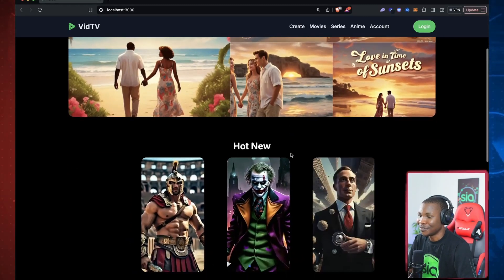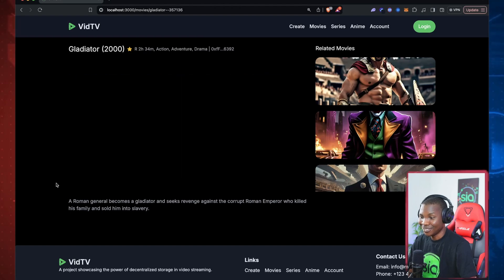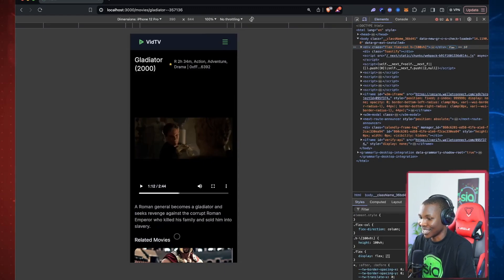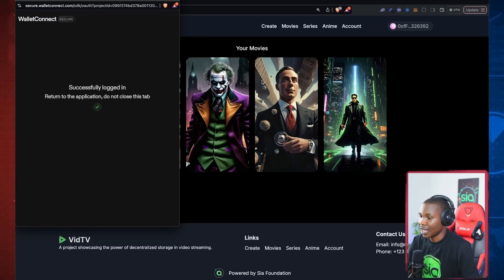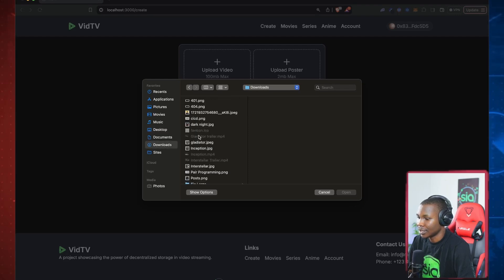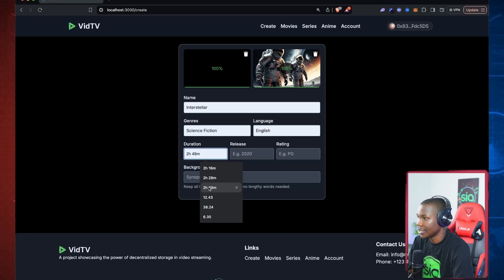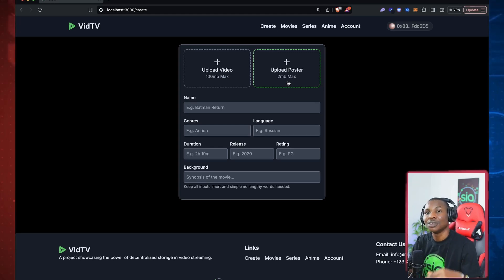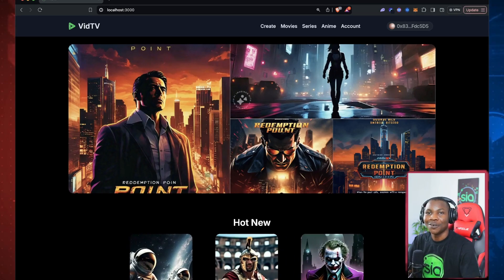Demo: The Sia Blockchain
This is what you will be building by the end of this course. 👨‍💻